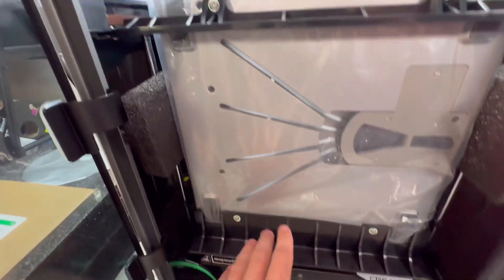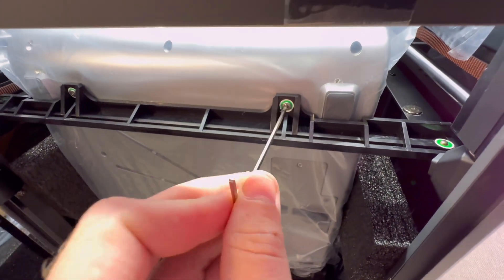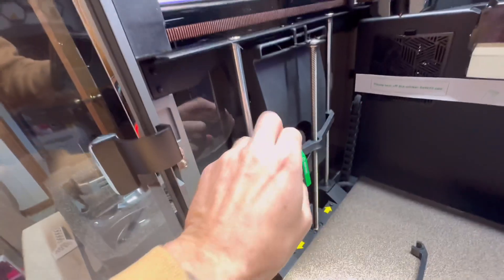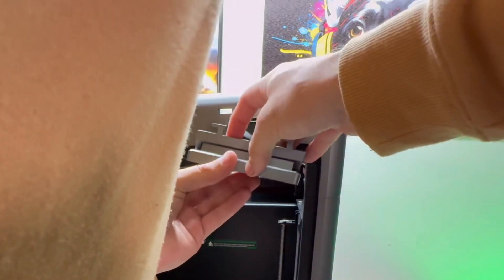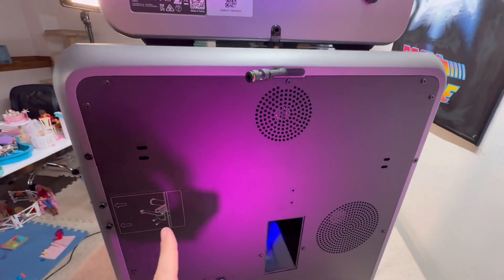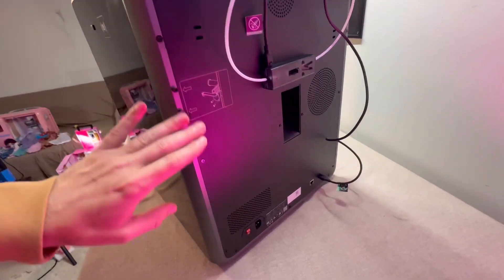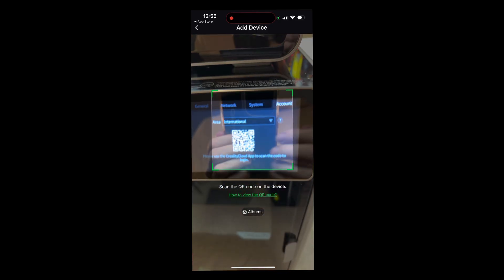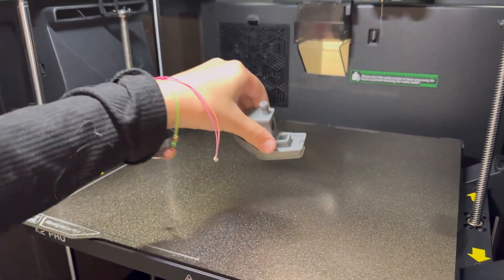Creality K2 Pro Setup - How to Assemble and Start Printing!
Learn how to set up the Creality K2 Pro from unboxing to your first 3D print. I walk you through assembly, calibration, and key settings to get perfect prints fast. Perfect for beginners setting up their new printer and ready to start printing right away.